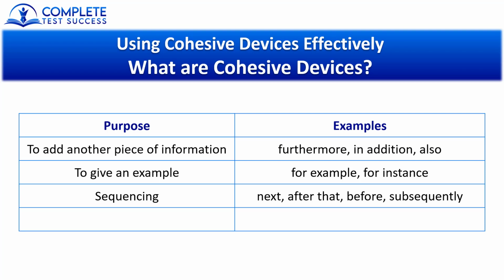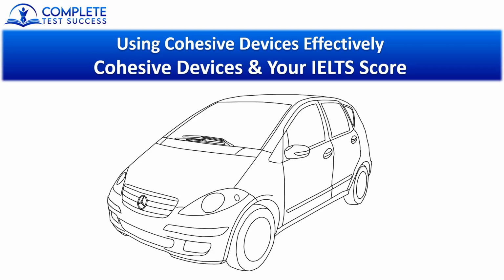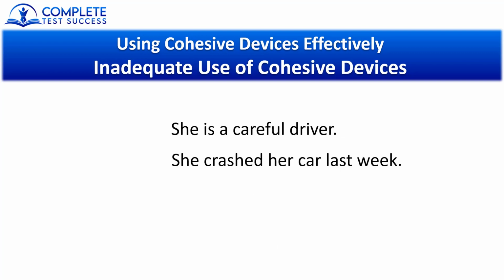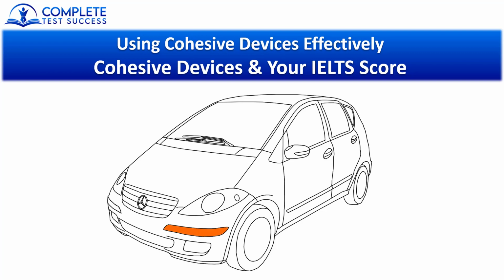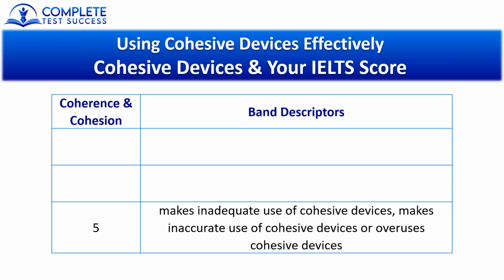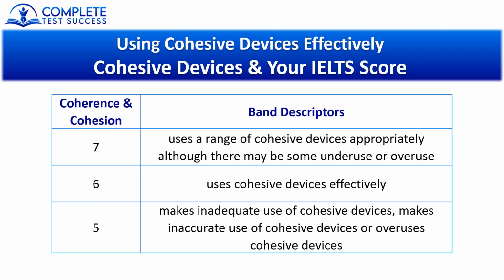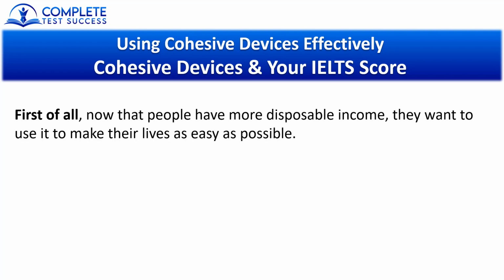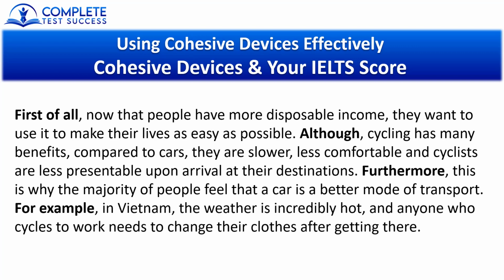Using Cohesive Devices Effectively in IELTS Writing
Using cohesive devices effectively is an essential part of your Coherence and Cohesion score in the IELTS Writing test.

In this video, you'll learn the types of mistakes that will result in a band 5, as well as what bands 6, 7 and 8 look like.

For more support, join my free Live Feedback Lessons on Zoom by registering